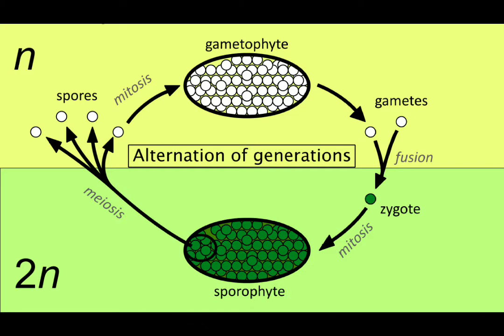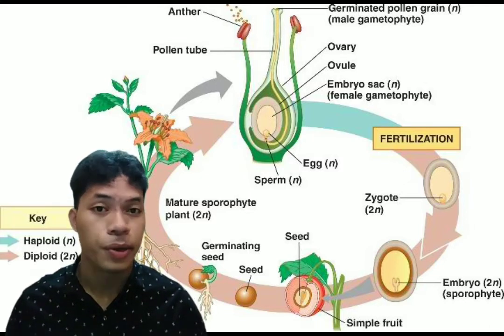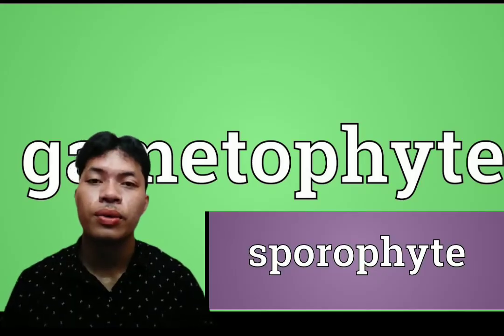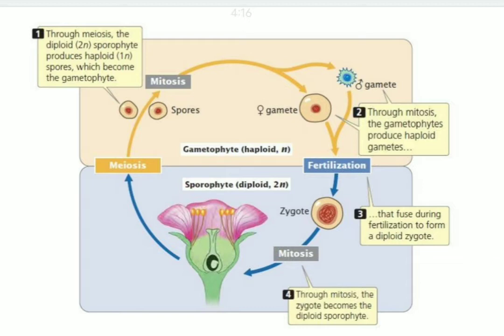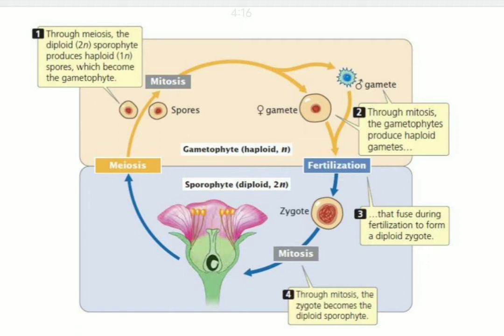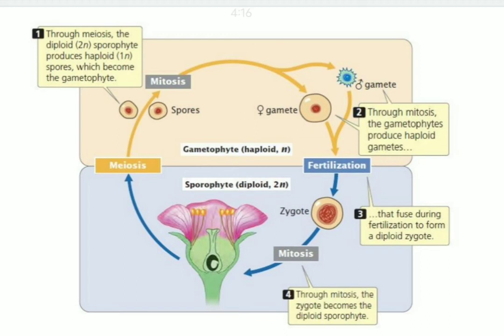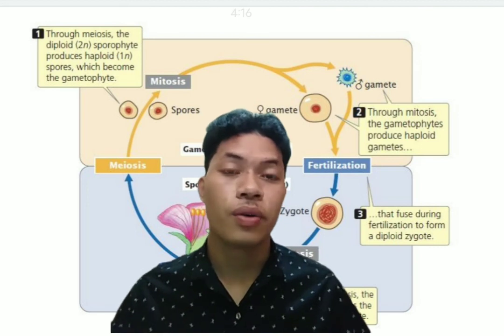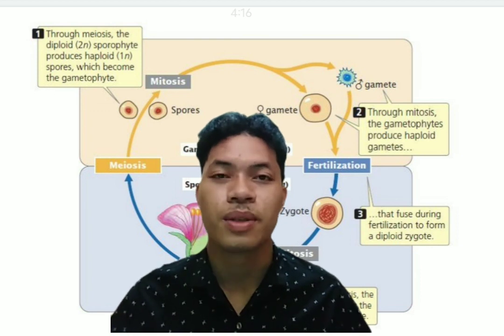Gametophyte and Sporophyte in Plants | BIO 104 | Jolito B. Lemindog SCI2B